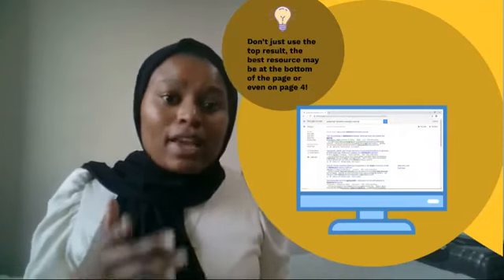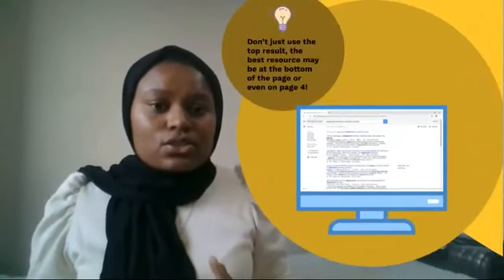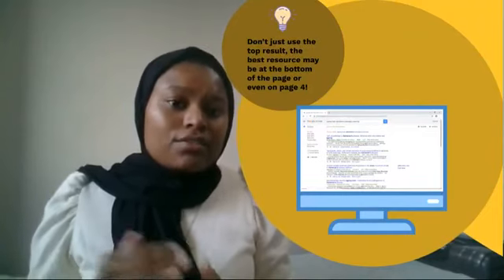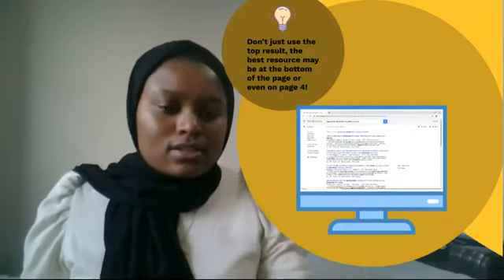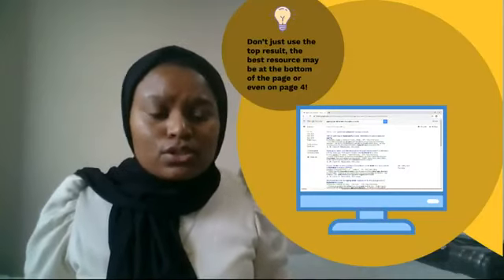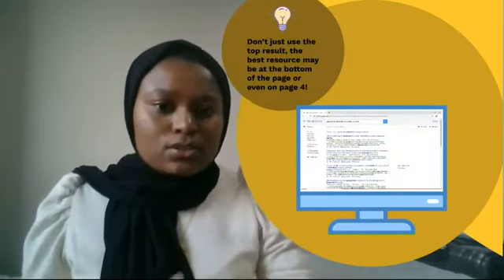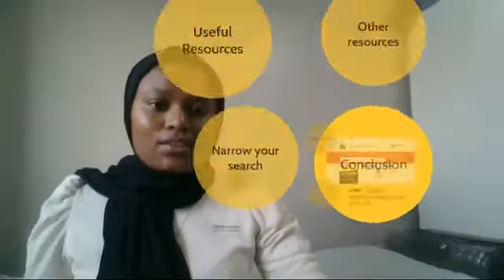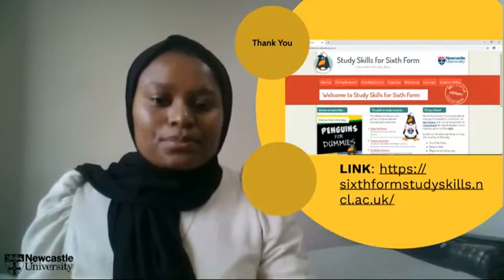Finding resources- Library skills for sixth formers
A free online tutorial for A level students on tips for finding academic resources.